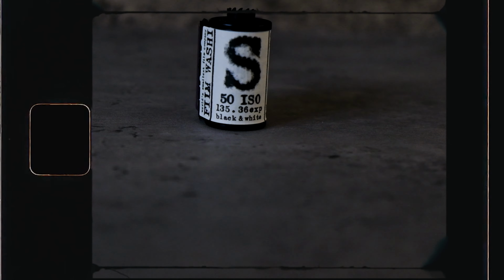How Did This Even Happen? [FILM PHOTOGRAPHY DISASTER]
The roll of Film Washi S is back from the lab, and let's just say it's definitely not what I was expecting to see. A Film Photography reality well and truly hit me this week...but regardless of how the images turned out let me take you on a Cinematic Photo Walk!